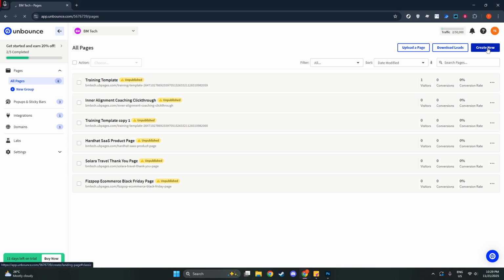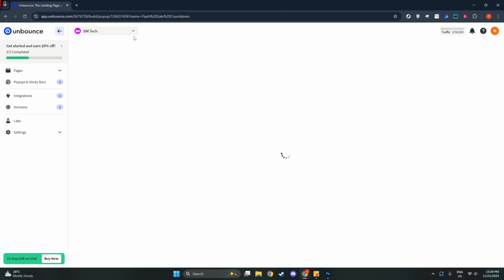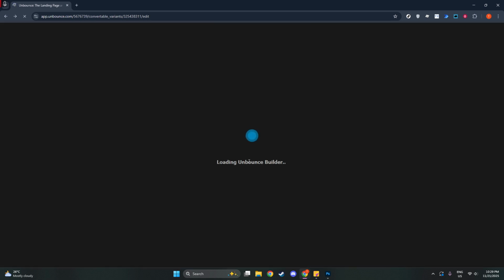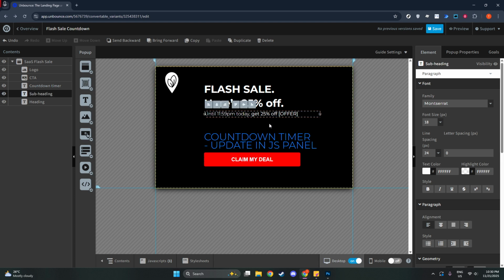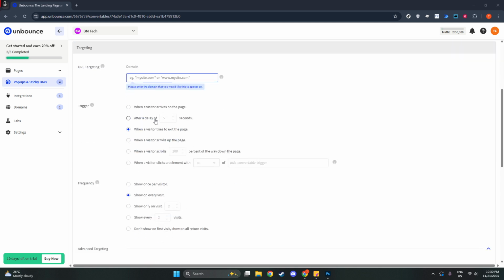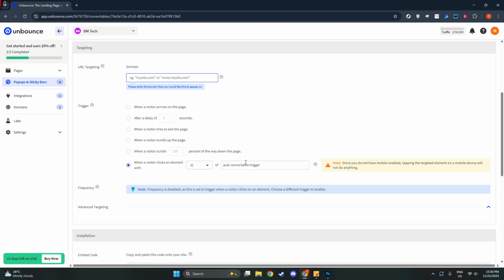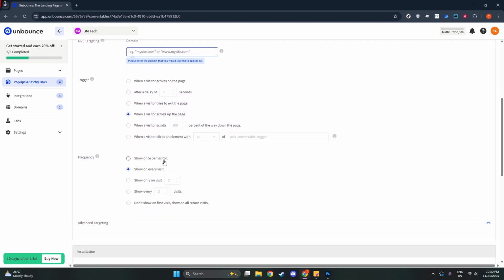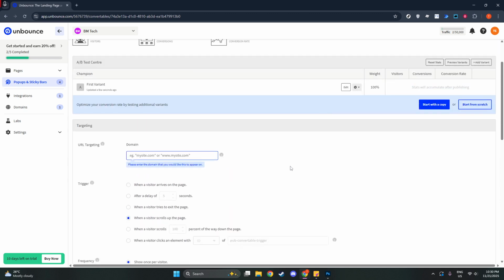How to Add Popup to Unbounce Website [2026 Guide]